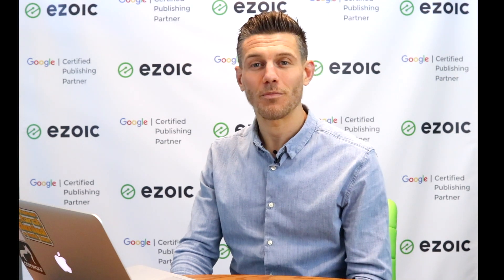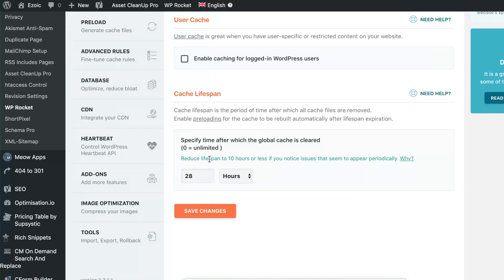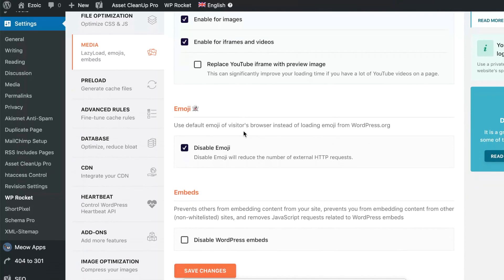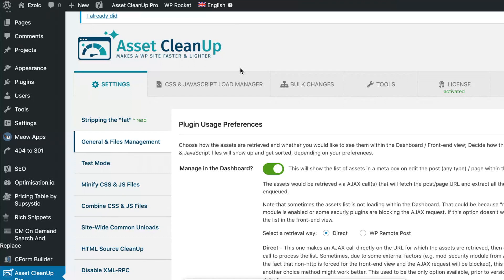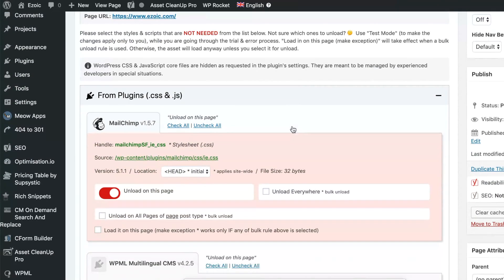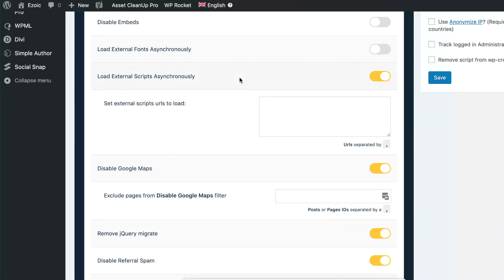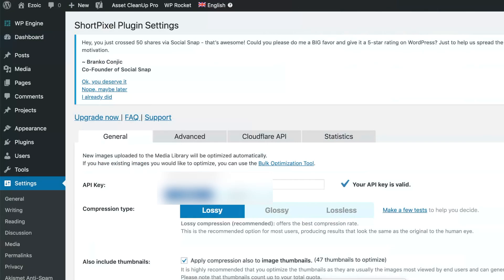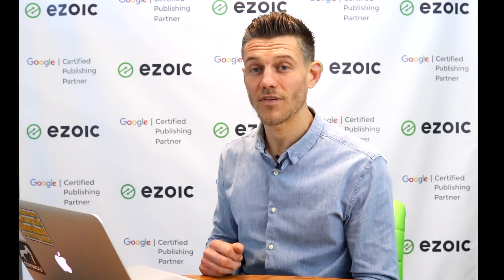4 WordPress Plugins that Help Website Speed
Join Tyler as he shares four WordPress plugins that can help increase website speed. He shows you how to use and configure each one and how to make your WordPress website faster.

The first plugin that Tyler dives into is WP-Rocket. It's a caching plugin that gives you really great control over website caching, file optimization, and media loading. Many of the opportunities to improve site speed listed in the Pagespeed Insights report can often be fixed with better caching and file loading rules.

The next plugin is WP Disable which may sound dangerous. And while it potentially could be, it uses very plain language and good descriptions to help you best understand it’s capabilities. In most cases, WordPress publishers have a number of unnecessary files and code that can be eliminated from page loads.

Asset CleanUp Pro (ACP) offers a lot of features for free, but in many cases, you’ll want to pay the very small amount they require to upgrade to their premium version. The Premium version just provides more granular control of elements of JS and CSS that you may want to better control on your website.

Lastly, Short Pixel is a plugin that allows you to easily serve images in next-gen format and also compress images.